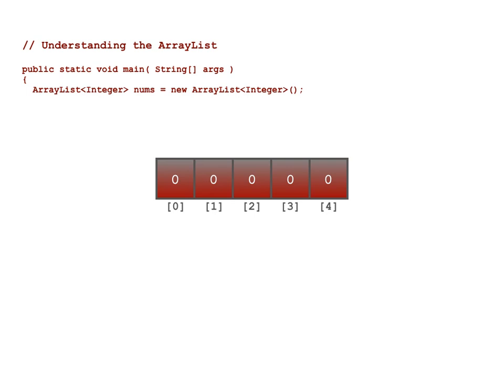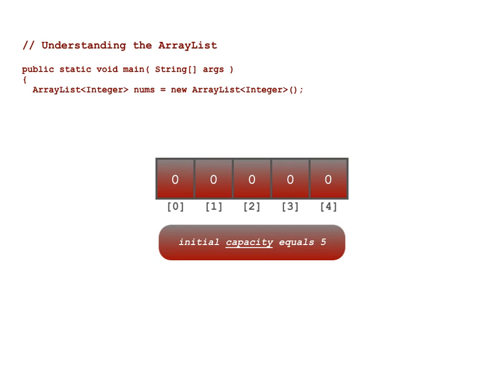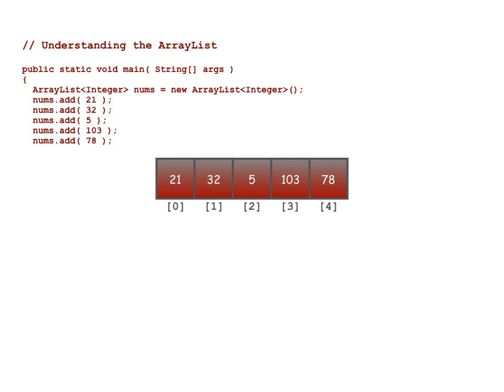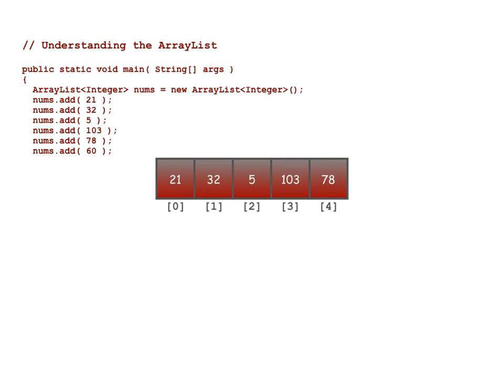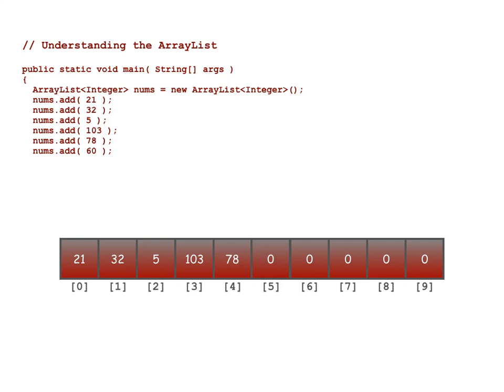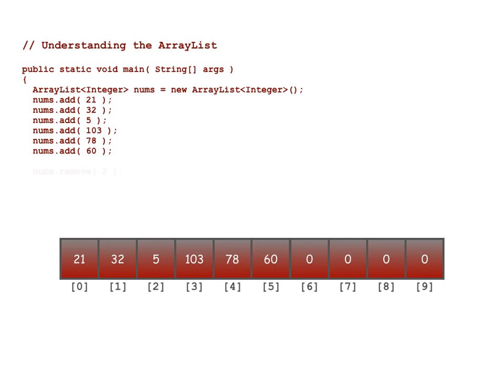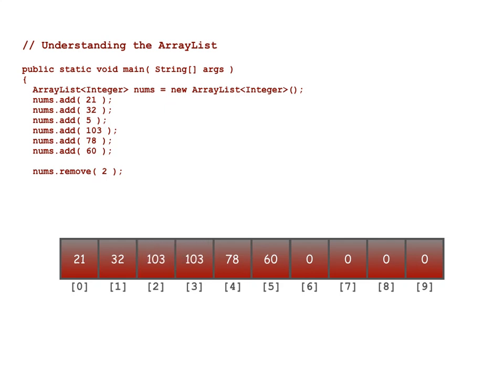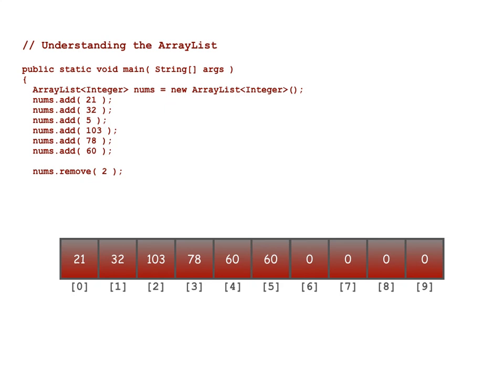ArrayLists (Behind the Scenes)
Objective: Discuss how ArrayLists use and manipulate arrays behind the scenes.